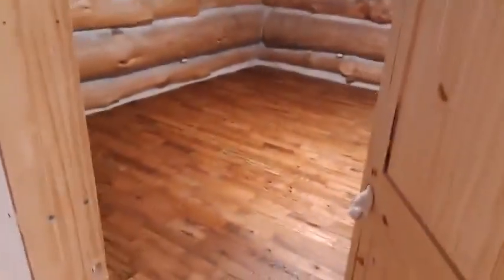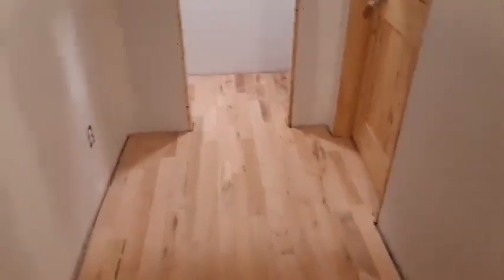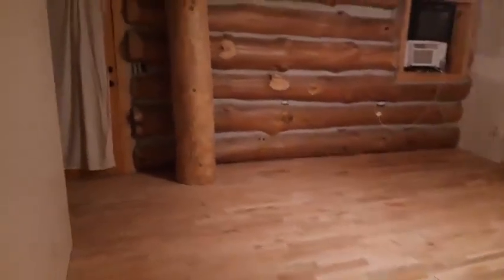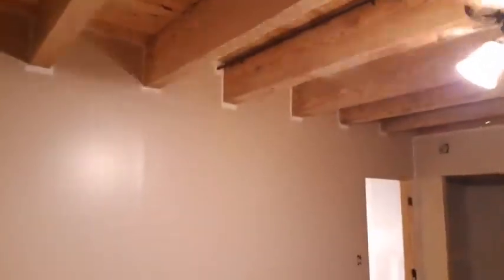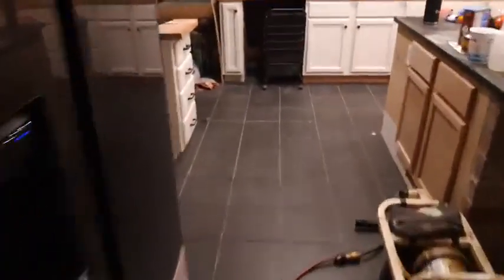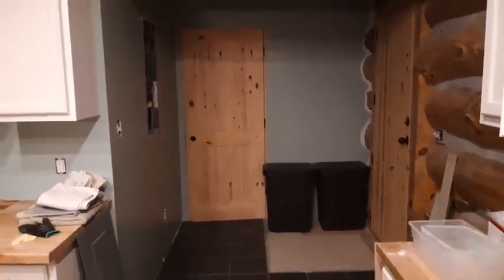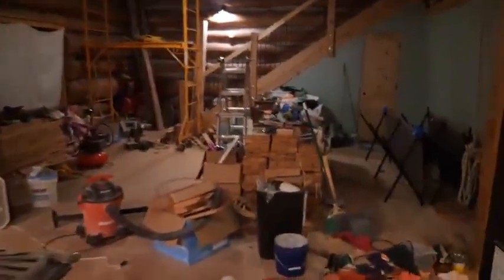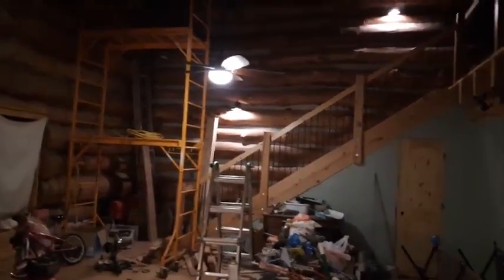Moving in, but not quite finished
The "current state of things" video.

We've checked off everything the inspector gave us to do before we can move in. We decided to go ahead with the bedroom flooring so it can ventilate before we move in. The rest of the hardwood flooring will have to wait. "Lots of after we move in projects" to go around.